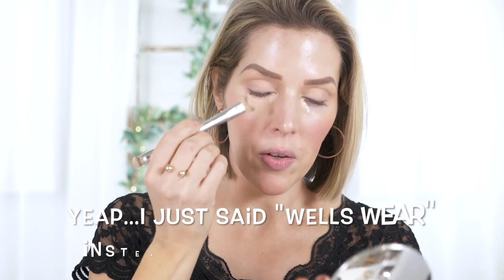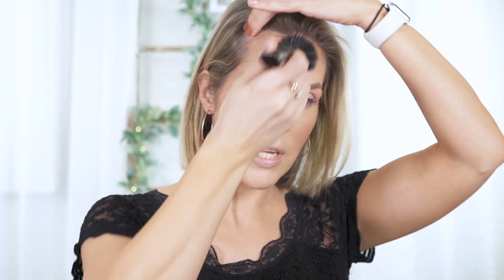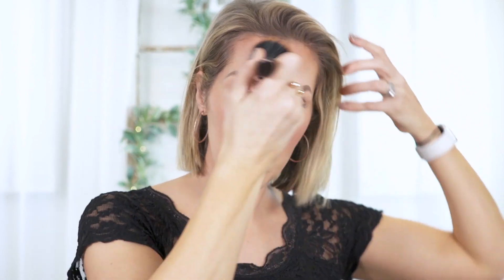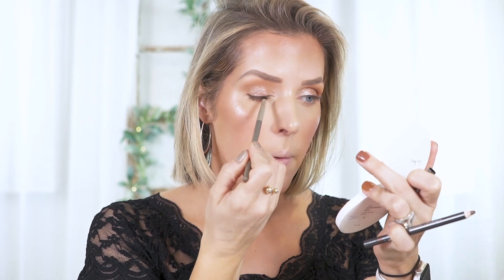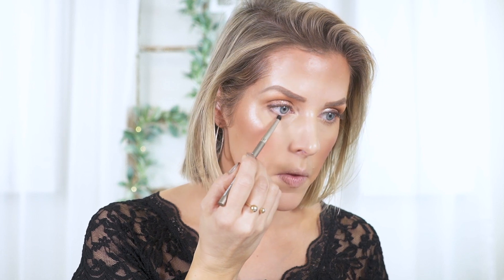FESTIVE HOLIDAY LOOK WITH THREE BOLD LIP OPTIONS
ALL PRODUCTS LINKED BELOW! **WATCH IN 1080HD**  It's that time of year again...time to break out the festive looks perfect for the holiday season. I wanted to show you my version of a neutral party look and give you three bold lip options. What is your favorite bold lip lately?

Frequently Asked Questions:
What do I use to curl my hair?
f4SZa3Rw0CHYv-3A
What do I use on my eyebrows:

Makeup Used:
FACE:
Koh Gen Do Moisture Foundation
Charlotte Tilbury Hollywood Flawless Filter
Kosas Concealer
Pat McGrath Under Eye Setting Powder
Too Faced Primed and Poreless Powder
Clinique Bronze Gel
Ere Perez Rice Powder Bronzer
Bare Minerals Blurred Buff Blush
Merit Highlight "Cava"
Hourglass "Radiant Light"
Charlotte Tilbury Setting Spray

Eyes:
I'm batting zero with the eye look. I can't seem to find Baby Peach. The brown from the just peachy palette is similar to hundreds of others out there.
Too Faced Just Peachy Palette: Discontinued
Bobbi Brown "Baby Peach": Can't find it. :(
ELF "Flirty Birdy"
Chantecaille Liner "Jasper"
Chantecaille Mascara

Kevyn Aucoin Unforgettable Lipstick "Enigma"
Persona Cosmetics Lipstick "Holy Grail"

IT Cosmetics 115 Brush
Wayne Goss #13
Hourglass Vanish Foundation Brush
Blush and Buffing Brush from this set